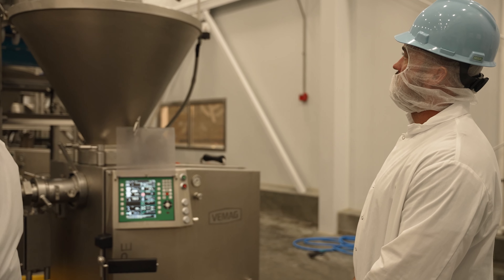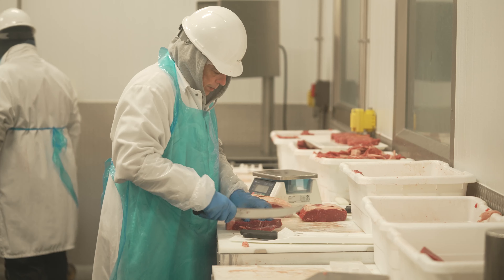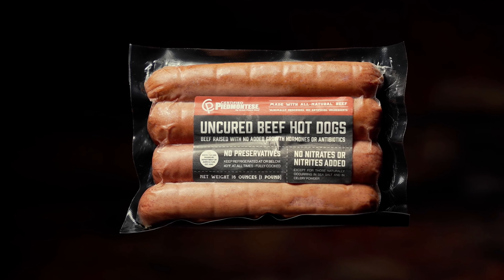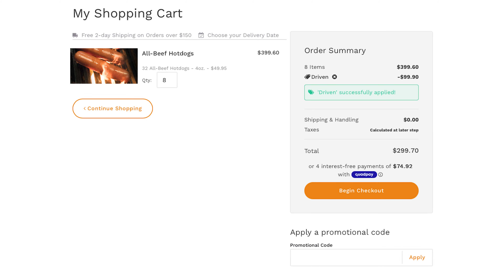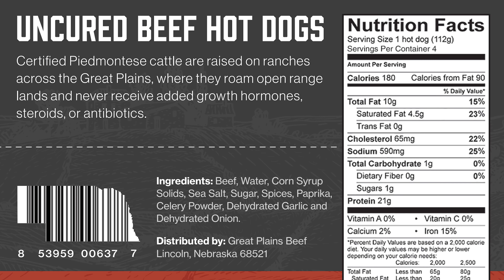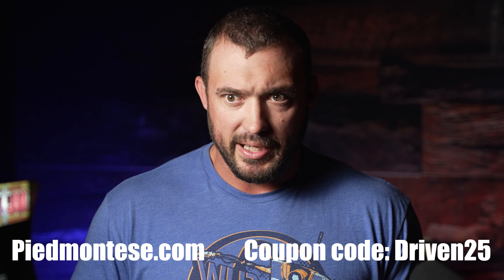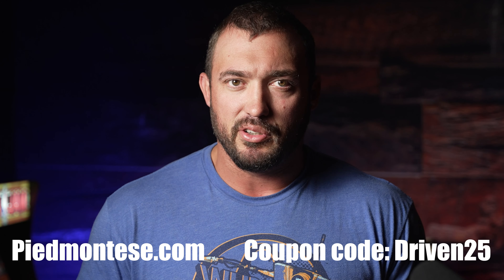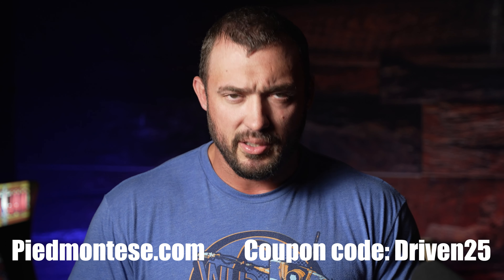Carnivore on a Budget | Piedmontese NY Steak Hot Dogs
Our first entry into Carnivore on a Budget and we are going over the best possible deal you can get on grade A meet!  During a visit to Piedmonetese Headquarters, we learned that their hotdogs are made with NY Steak and not your typical mystery meat!  That amazing news, plus they taste even better than you'd expect, but here the great part, they were nice enough to give us a coupon code which saves you 25%, plus spending $150 or more gets you free 2 day shipping!  The breaks down to $4.68 a pound which is beyond cheap for not only NY Steak, but any red meat in general... Go and check out the hot dogs, just make sure to type in "Driven25" in the coupon code section while in the cart section.